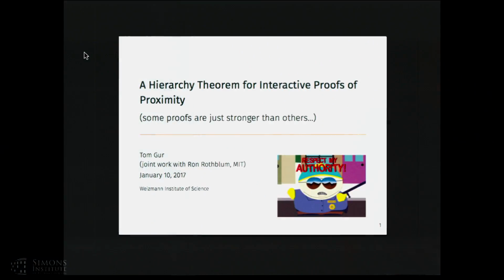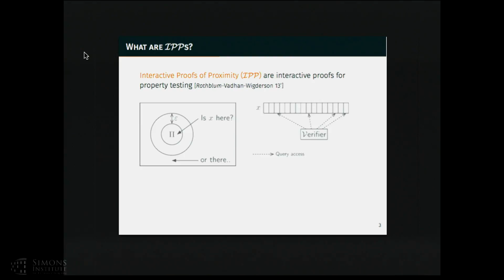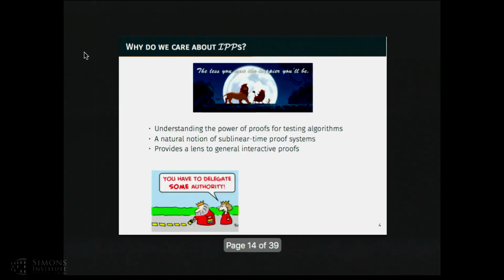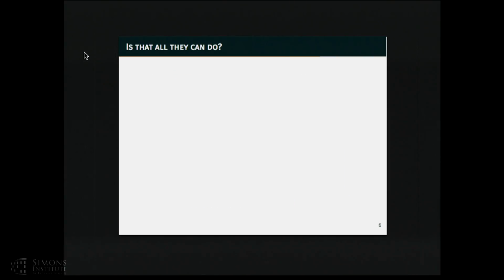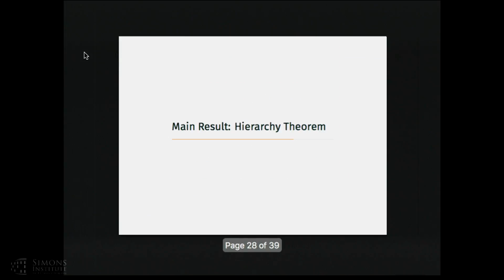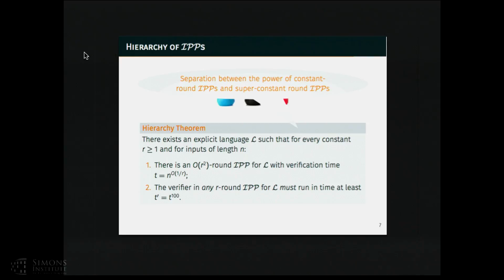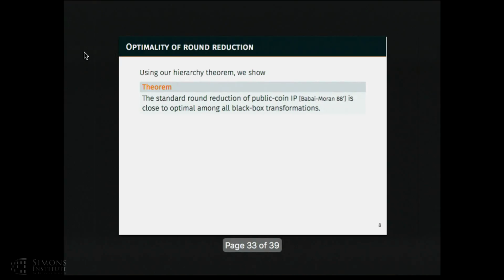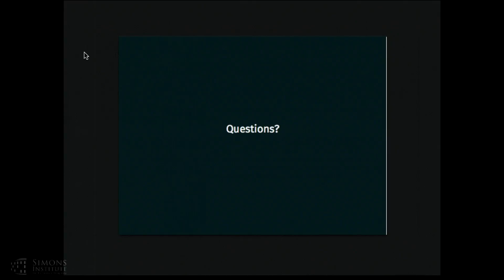03 - Gur - A Hierarchy Theorem for Interactive Proofs of Proximity